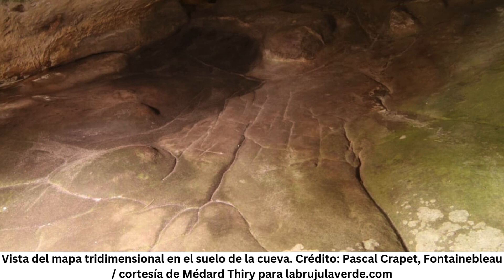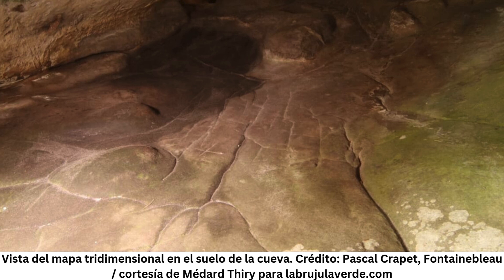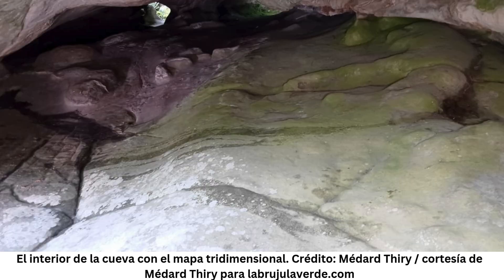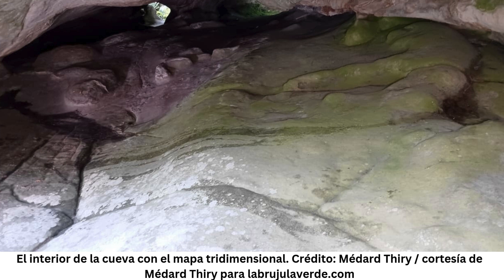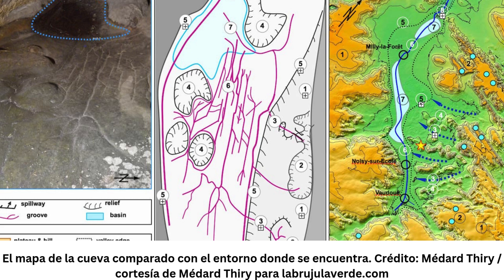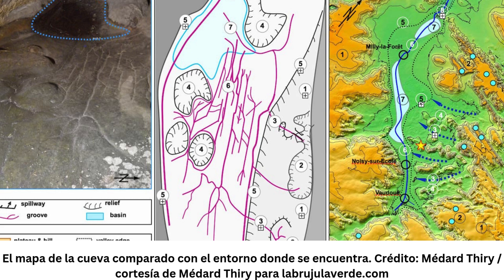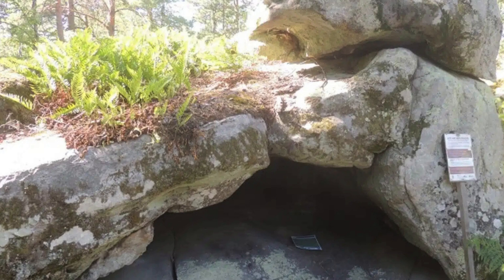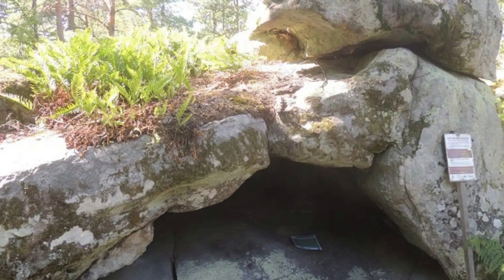Scientists identified a unique engraving that could be the (3D) map in the world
Scientists working in the Ségognole 3 cave, located in the famous sandstone massif south of Paris have identified a unique engraving that could be the oldest three-dimensional (3D) map in the world.